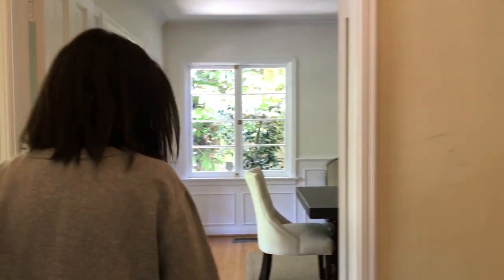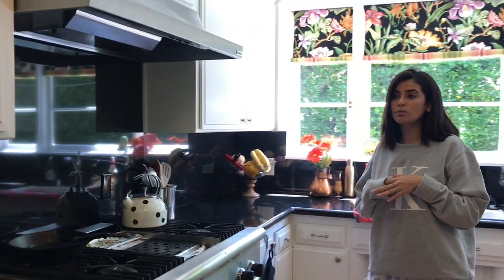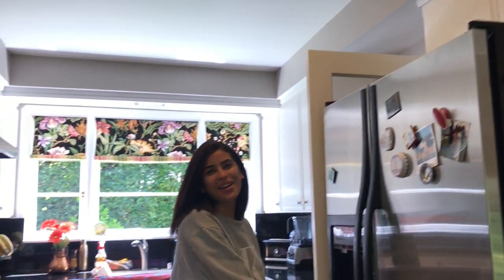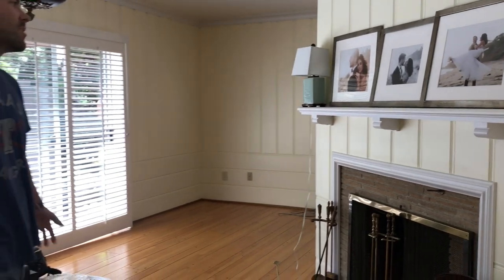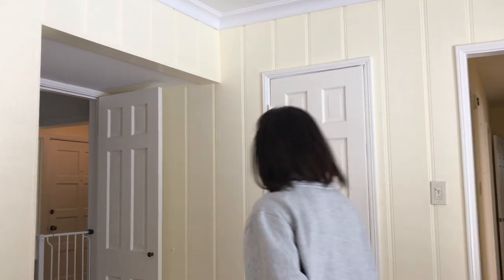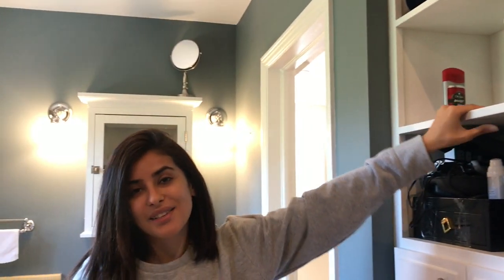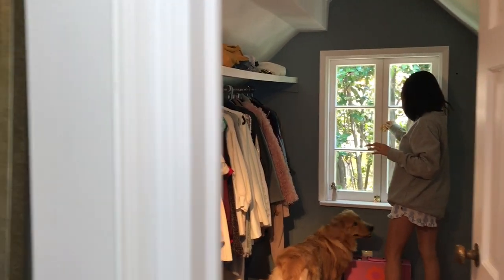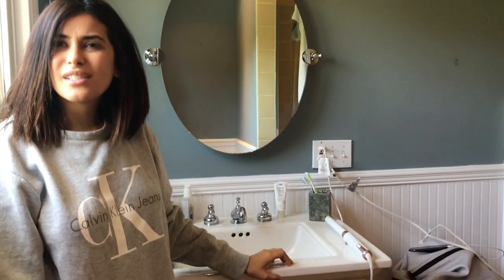We LOVE our New Home! | Sneak Peek Tour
You guys - We LOVE our New home! You guys have been asking for a sneak peek tour of our new home since we moved it, so here's a mini vlog! We literally moved in 3 days ago and it's already starting to fill up and feel like home.  This house and our new neighborhood literally reminds me of a cozy Texas home with California taste. This is our first home that we OWN and I can't wait to fully furnish the house and show you guys what we're going to do with the garage. It's honestly perfect as is which is why we wanted it. Stevie painted a few rooms but other than that everything was in perfect condition.

Camera I Filmed With: Iphone 7

XO, Saz